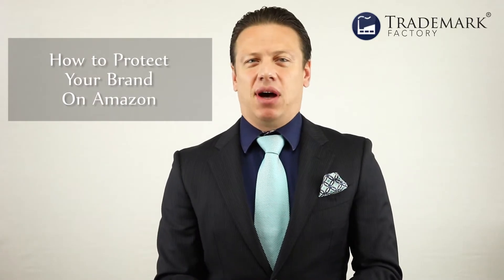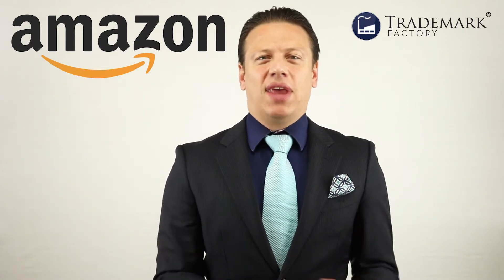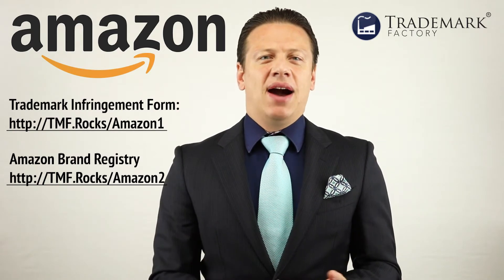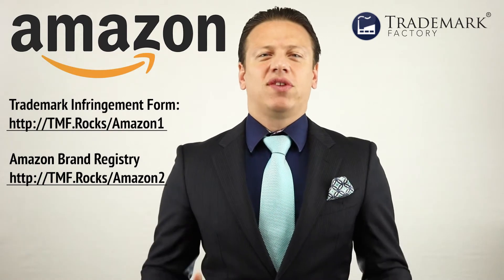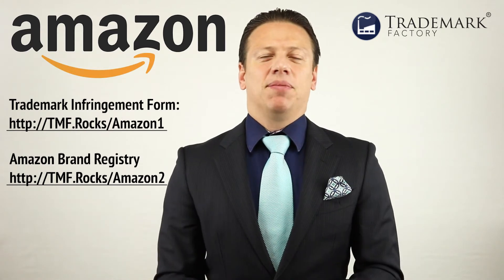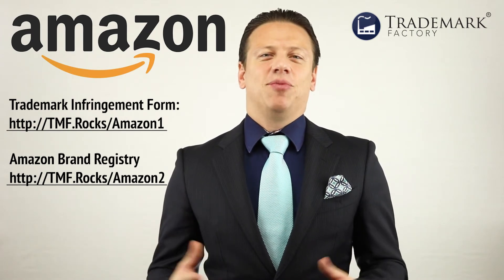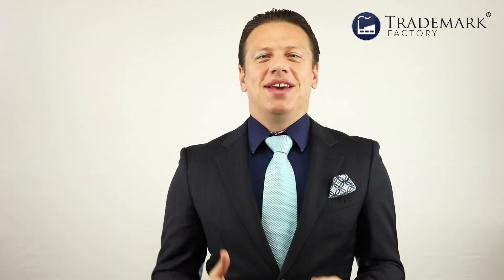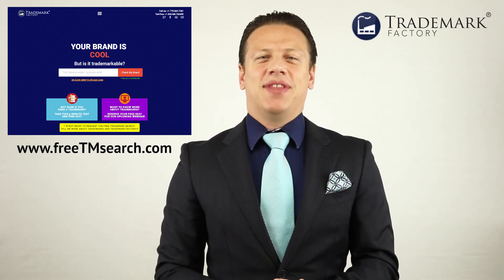How To Protect Your Brand On Amazon?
If you sell your products on Amazon, making sure that you have a brand that you can enforce, is super important. Because if your product is any good, you will soon notice that there's a lot of people are trying to sell products similar to yours, under a name similar to yours. That's precisely what trademarks are for. That's what gives you the ability to stop others to sell products and services that would confuse potential buyers into believing that they're buying your products from you. And instead, they're buying something else from somebody else.

Trademark your brand with Trademark Factory®:
★ One Flat Fee ★ 100% Money-Back Guarantee ★ US☆Canada☆Anywhere ★

Trademark Factory® offers the easiest way to trademark your brand with a guaranteed result for a guaranteed budget. Trademark Factory® was founded by Andrei Mincov in 2013 and has served thousands of entrepreneurs and small business owners. Among them, Dan Lok's HIGH TICKET CLOSER®, Sandra Yancey's EWOMEN NETWORK®, Jared Falk's DRUMEO®, Terry Whin-Yates's MR. LOCKSMITH®, Craig Duswalt's ROCK YOUR LIFE®, Matt Astifan's WEB FRIENDLY®, Leo Redavid's REDAVID®, and many-many others.

This video is about: How To Protect Your Brand On Amazon?